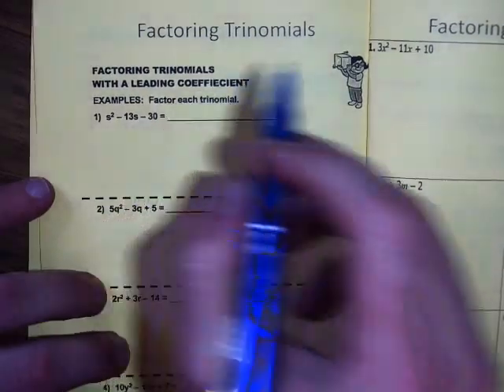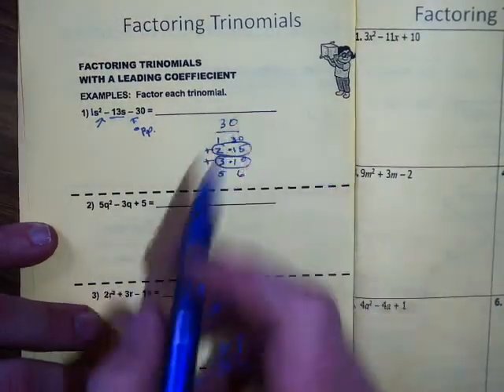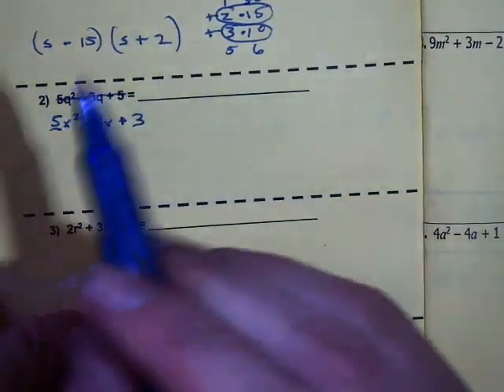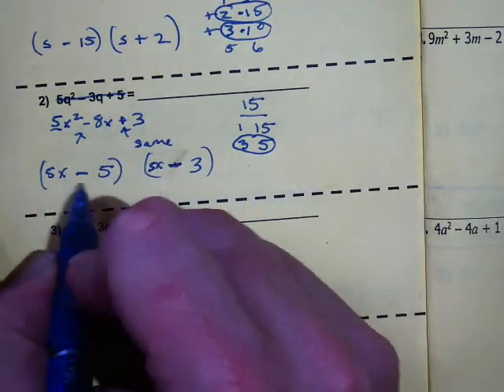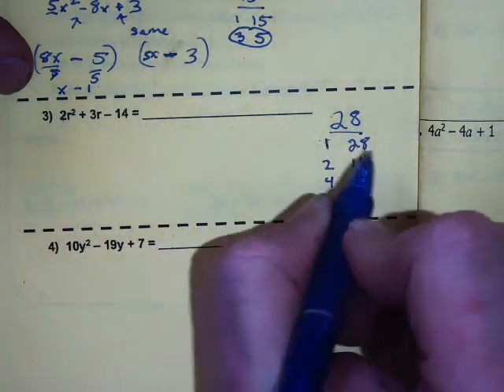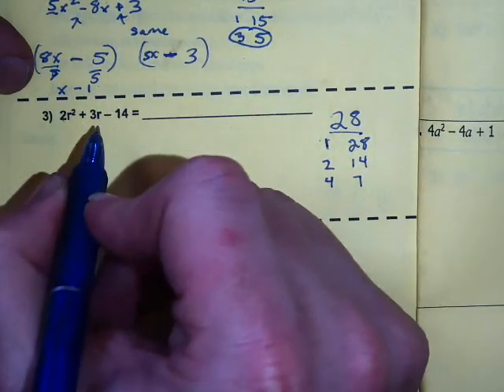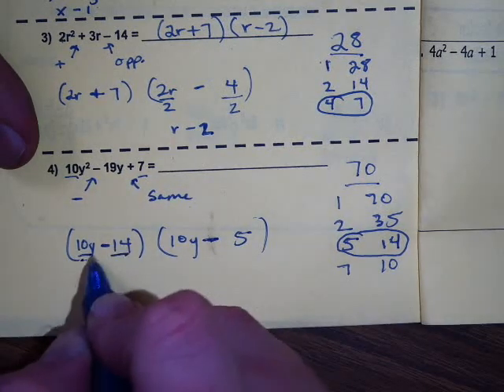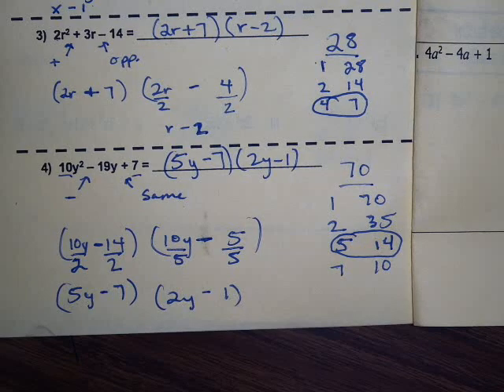Factoring Trinomials With a leading coefficient